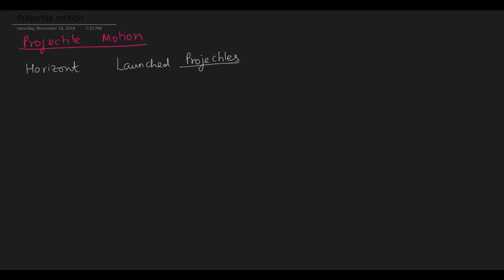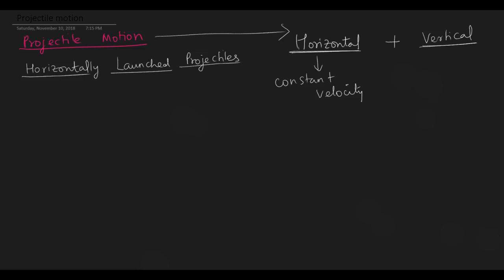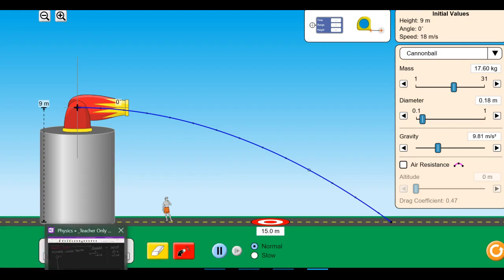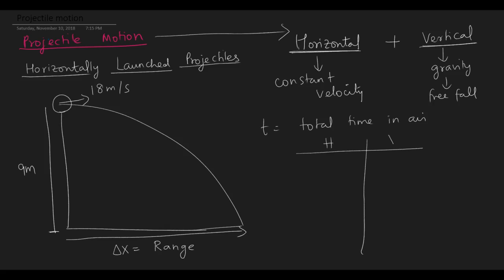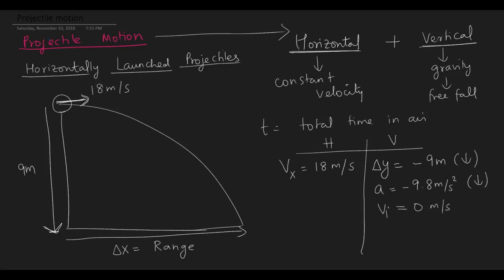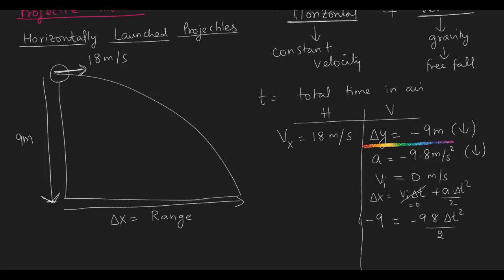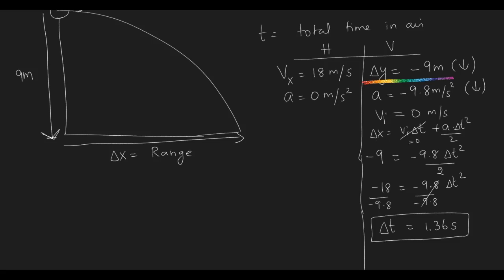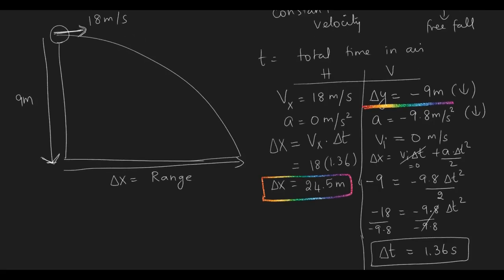Horizontally Launched Projectile